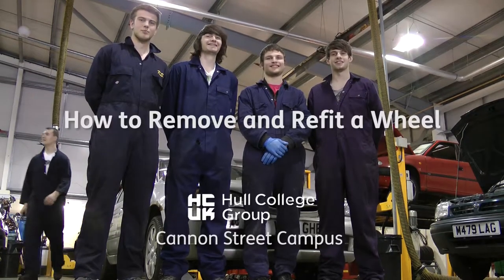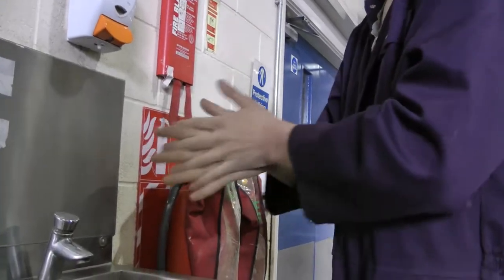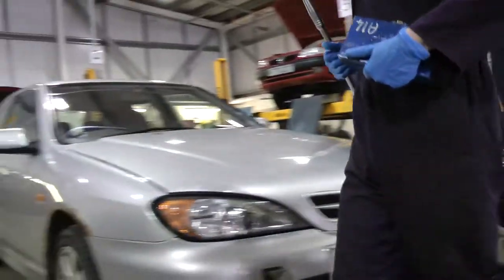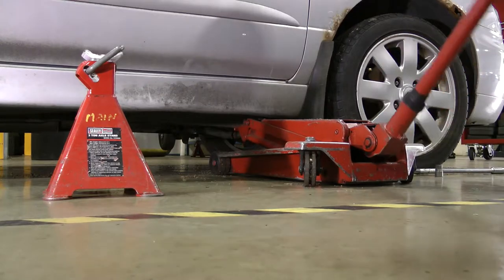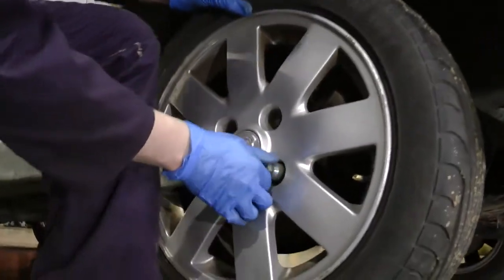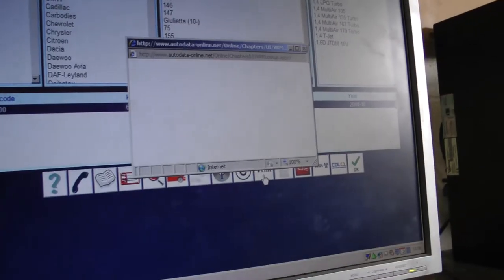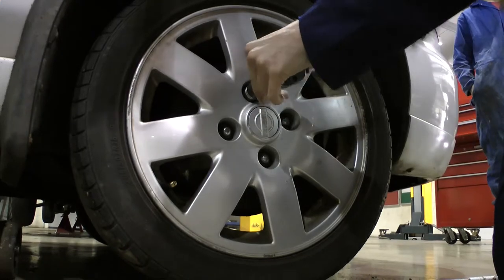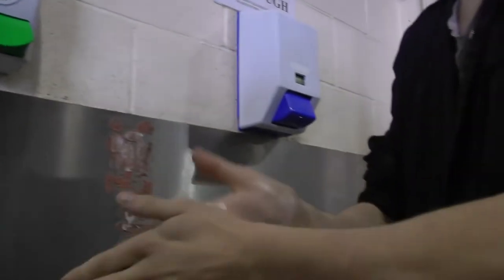How to Remove and Refit a Wheel - Hull College Cannon Street